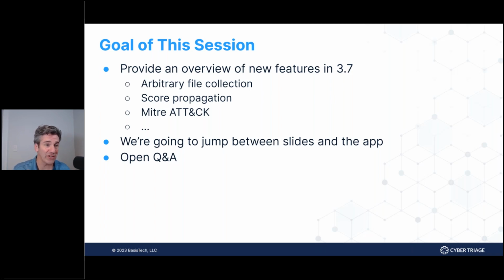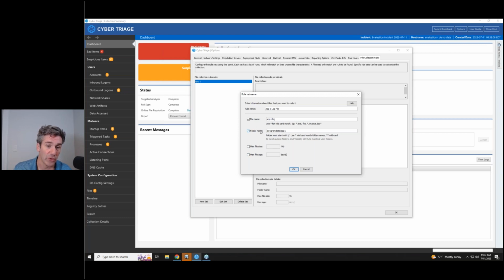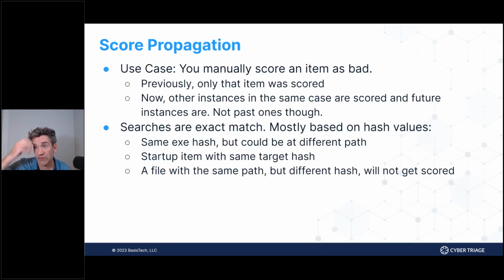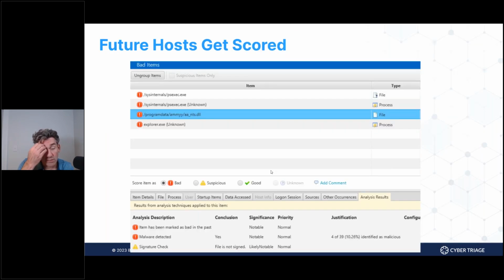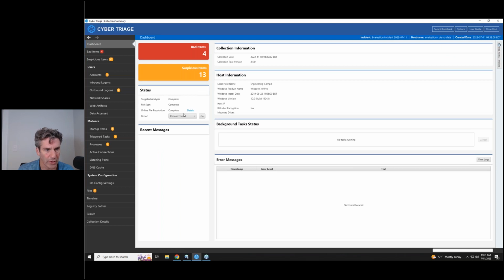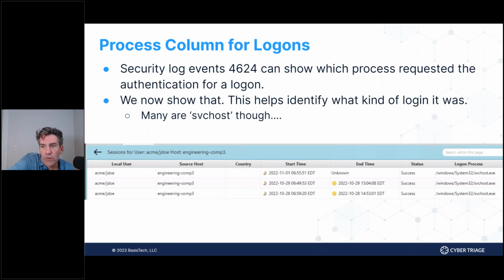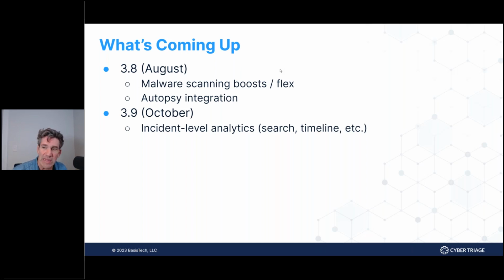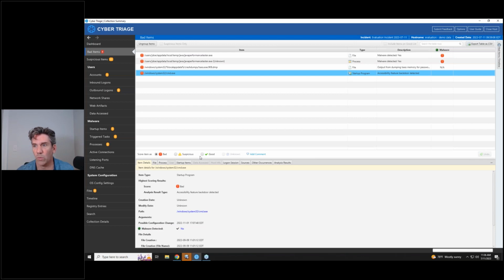Cyber Triage 3.7 Release Webinar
Cyber Triage version 3.7.0 focuses on collecting the artifacts you care about, building a reusable artifact memory, and helping users use the MITRE ATT&CK framework.

Notable features included in this release:
 • Extensible File Collection: Users can configure rules of files to collect based on full paths, partial paths, or file patterns. Those rules are used by the collection tool to make a copy if they exist. They can be seen in the “Collection Details” part of the application.
 • Automatically Score Other Instances of an Item: When you score an item as bad or suspicious, Cyber Triage will automatically mark other instances in the same incident. It will also look at past data when ingesting new hosts to ensure items previously marked as bad continue to be scored as bad.
 • MITRE ATT&CK framework: Items scored as bad or suspicious will have a MITRE ATT&CK categorization with the analysis result. A link to the MITRE page is provided, and the names are shown in the HTML report.

We'll talk about the benefits of the features and where you can find them. We'll also have time for any questions and give you a sneak peek into the next release.